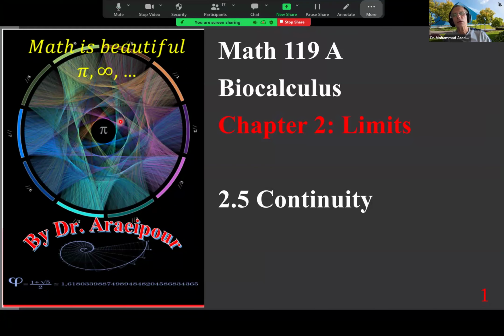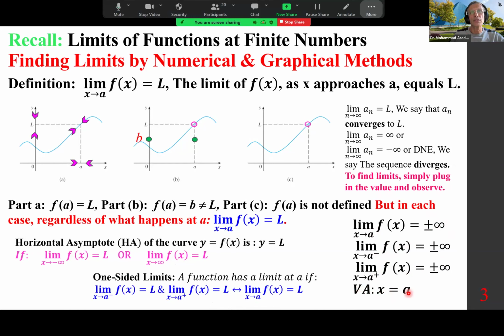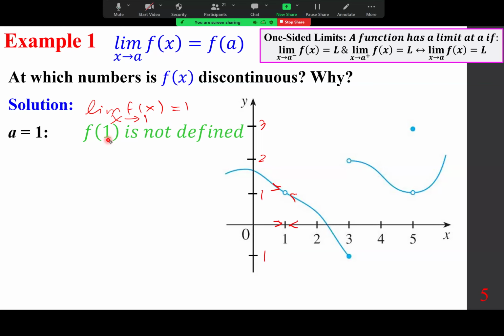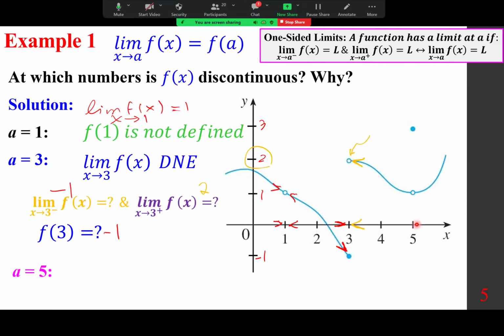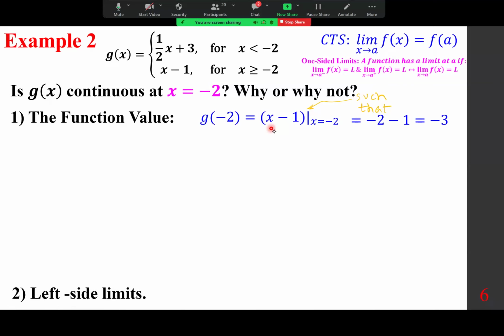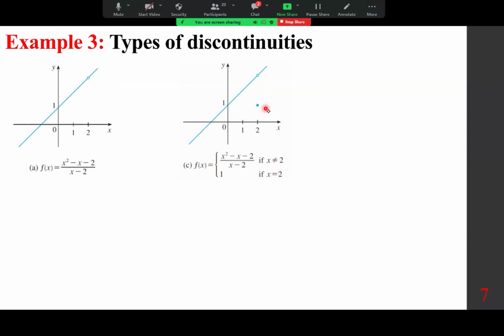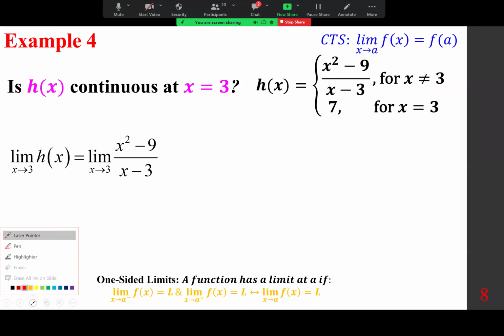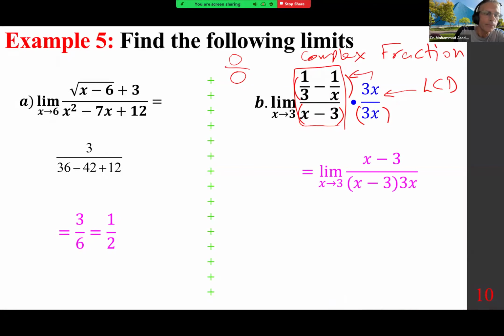2024 Sp Section 2.5 Continuity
2024 Sp Section 2.5 Continuity